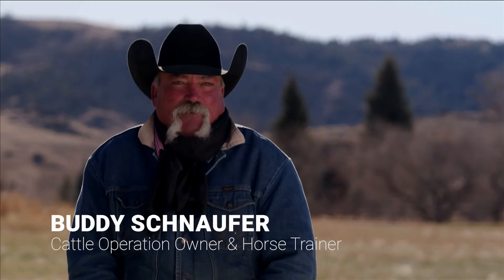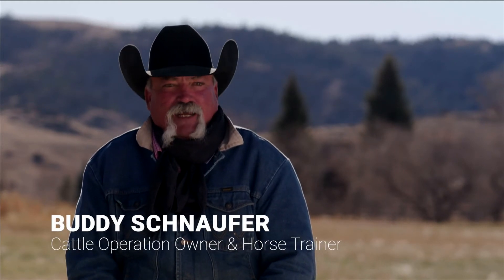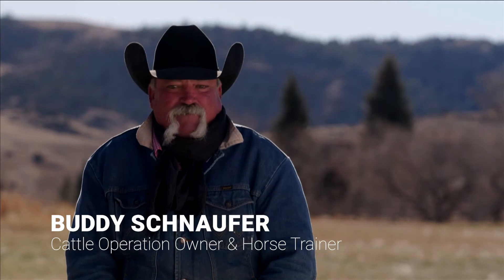The Heeler Portable Corral | Ultimate Cowboy Showdown - Testimonial | Arrowquip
Hear first hand what Buddy, Ken and Steven from Ultimate Cowboy Showdown have to say about Arrowquip's Heeler Portable Corral.

➡️ Follow us @Arrowquip on Facebook, Instagram, TikTok, Twitter